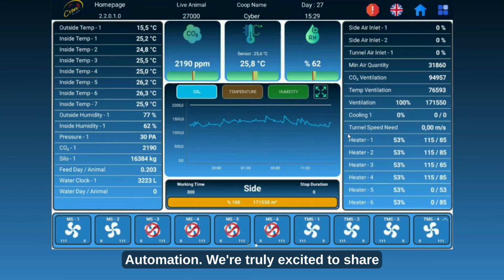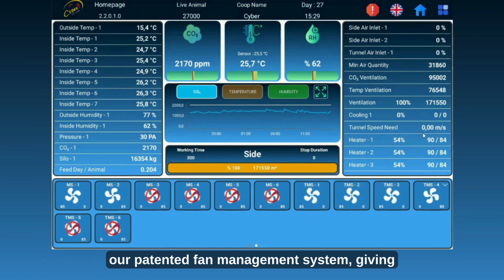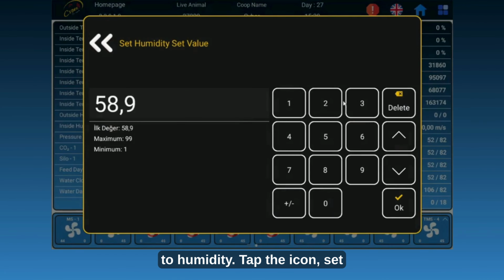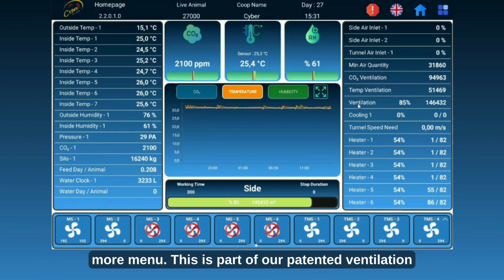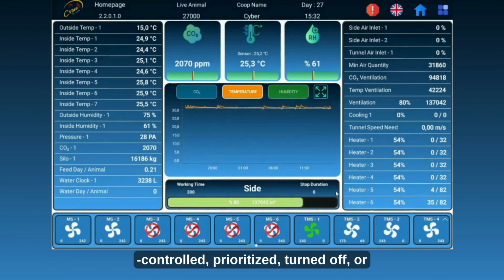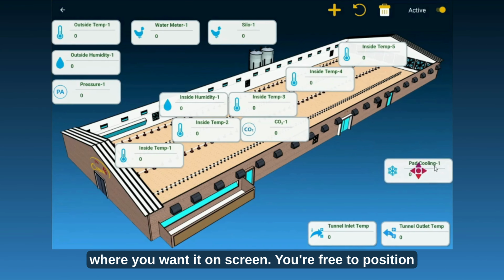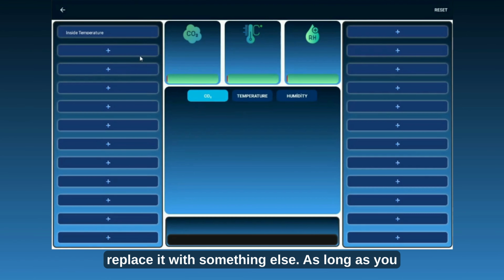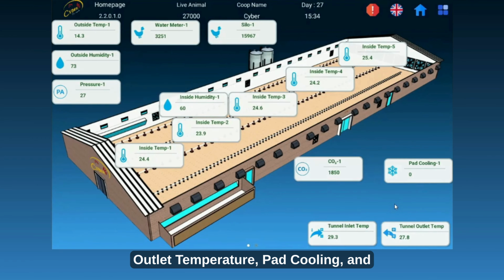Cyber ​​Otomasyon – Version 2.2.0.1.0 Introduction and User Guide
Ready to manage the poultry farms of the future—starting today?

Cyber Otomasyon offers innovative software and automation solutions that make poultry production more efficient, sustainable, and fully under control.

🎥 In this video, you'll discover:
✅ Key features of Cyber Otomasyon
✅ Smart control systems in action
✅ Use cases and powerful advantages

💡 Control temperature, humidity, CO₂, ventilation, feeding, lighting, and much more —
All from a single smart platform.